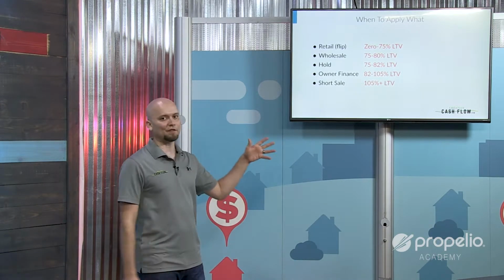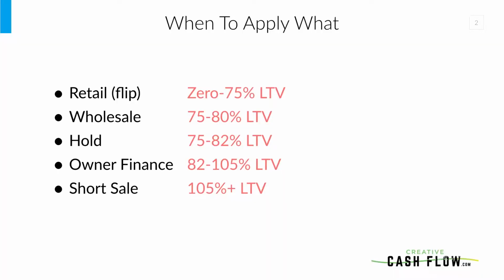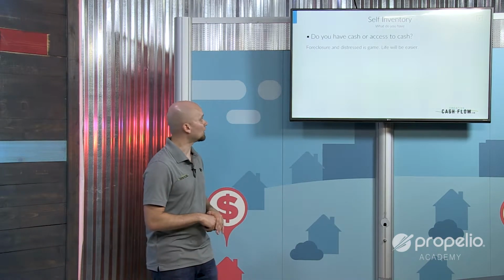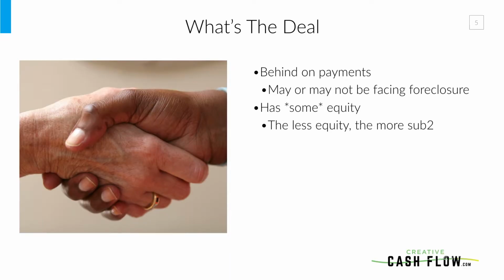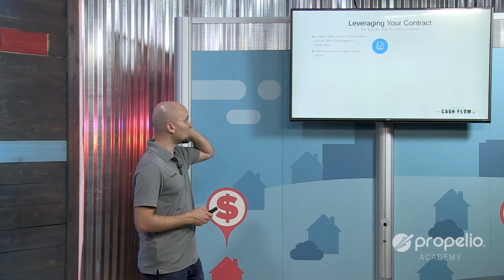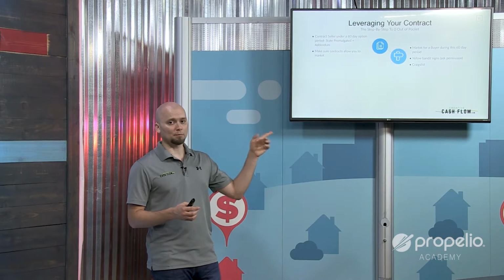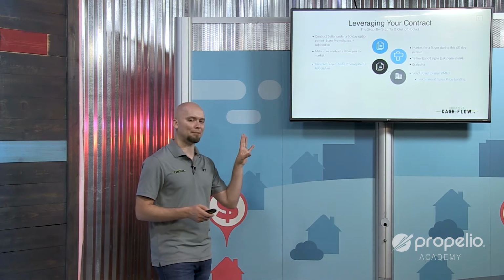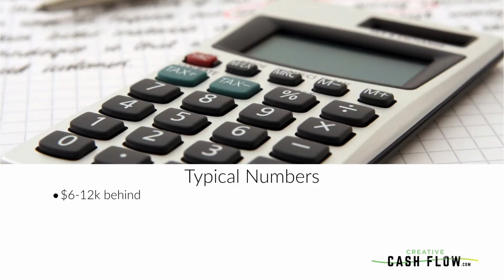Lesson 14. Typical Sub2 - Make Money w/ Subject To & Wraps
Learn how you can make 100's of thousands on properties with little to no equity using creative finance strategies like subject-to (sub2), wraps, and seller financing. You will learn how to market, negotiate, contract, close, insure, and sell these "pretty" house deals. Grant Kemp, an expert on these types of deals, will teach you everything you need to know to get started, including the basics of the "Due on Sale" clause, how to identify a good lead and more. After watching this series, you'll have the knowledge and confidence necessary to get creative with your financing strategies and create smart, airtight and highly profitable deals.